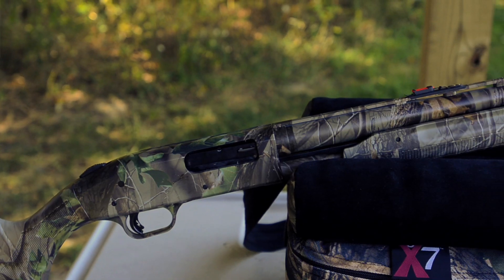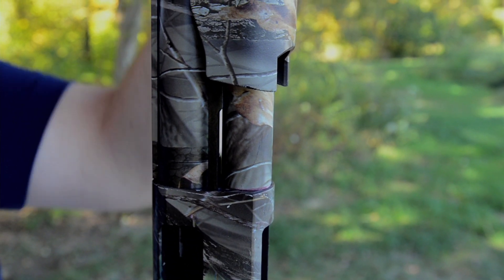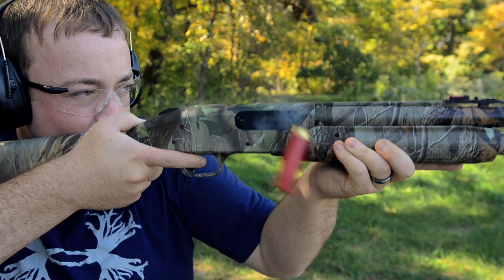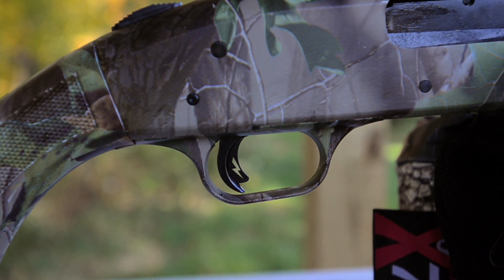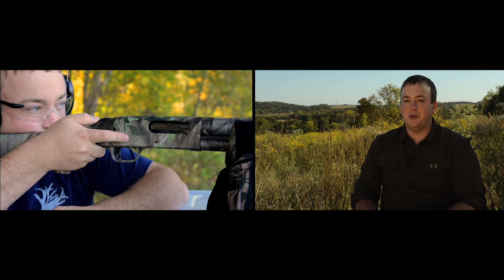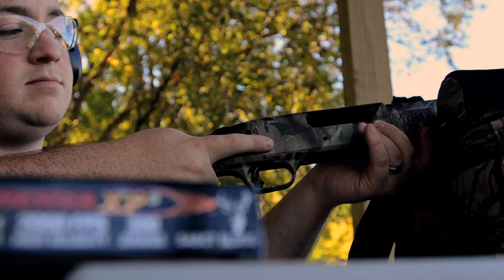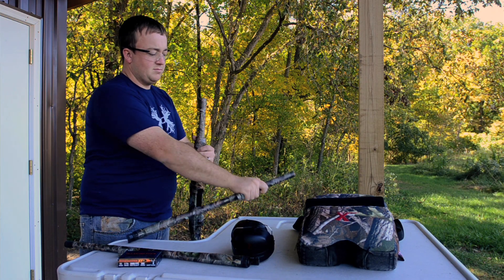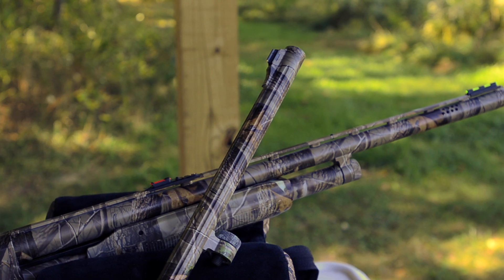Mossberg 500 Pump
Mossberg's 500® pump-action shotguns offer an amazing amount of gun for an unbeatable price. The variety of stock, barrel and finish options alone would assure the place of the 500® in the hearts of outdoorsmen. But, of course, its performance in the field goes a long way in cementing its reputation with millions of hunters as well.

First and foremost, the 500® is built to the same uncompromising mil-specs as the renowned Mossberg® 590®. Then a host of features are introduced - Quiet Carry™ dual-action bars, 3" chambers and an ambidextrous safety, to name a few. Some models also include factory-ported barrels; the industry's first fully-rifled slug barrel and our Trophy Slugster™. A simple change of barrel and/or choke tubes is all that's required to take one shotgun from upland birds to waterfowl, to turkey, to deer. For more information on the Mossberg 500 pump action with LPA trigger, you can go to their